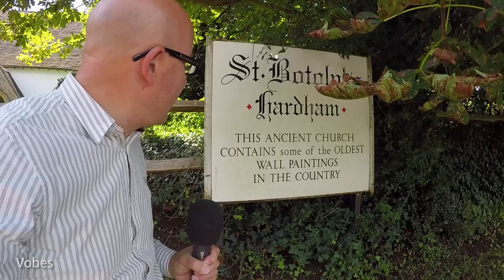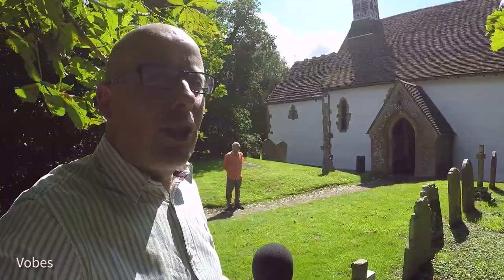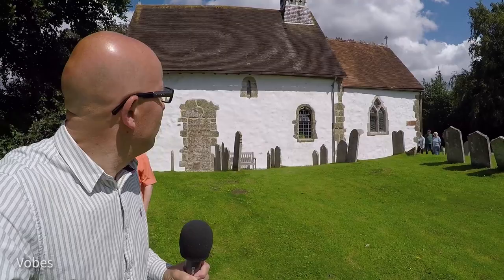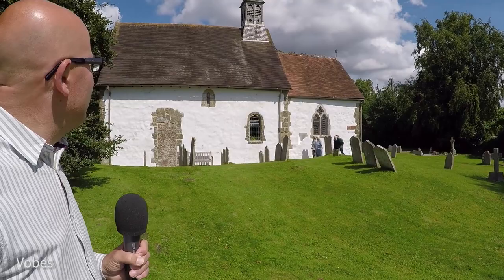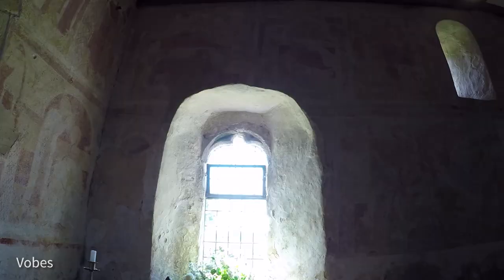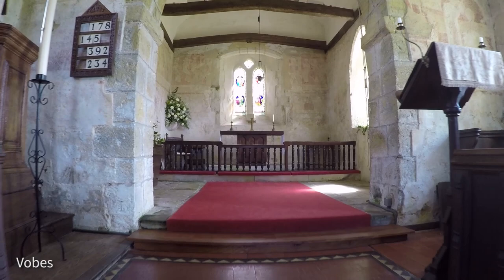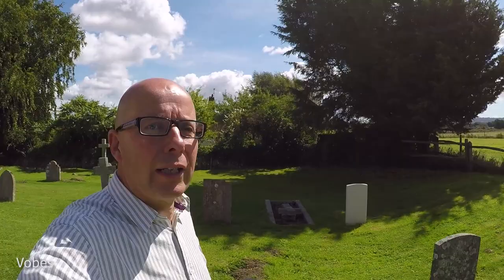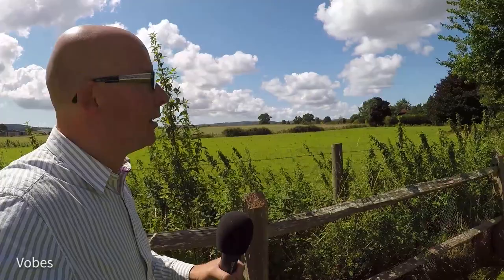Walks in England: The Wall Paintings of Hardham Church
I am join by Martin Snow today to explore the important early paintings in Hardham Church. Dated around 1100AD, these recently uncovered paintings demonstrate just how vivid the early  Norman churches would have been on the side.

Also, Hardham Church is a wonderful example of how Saxon and Norman rural churches looked like in their day. Covered in a lime wash to protect the walls, they look beautiful in the landscape.

I am Richard Vobes, the Bald Explorer, exploring Britain.